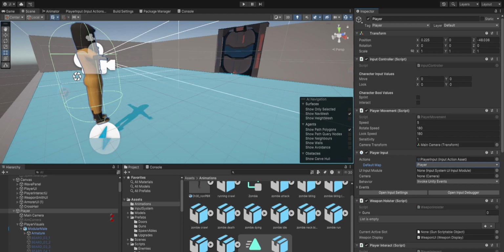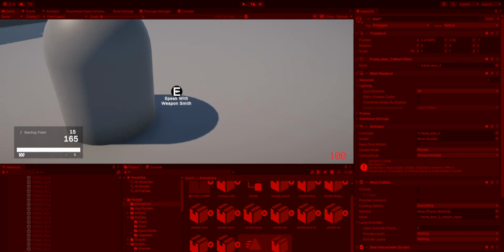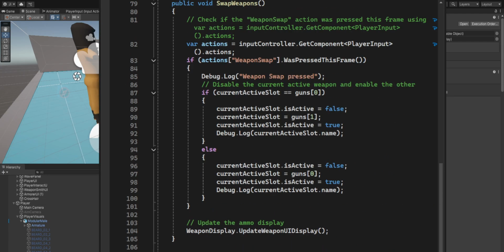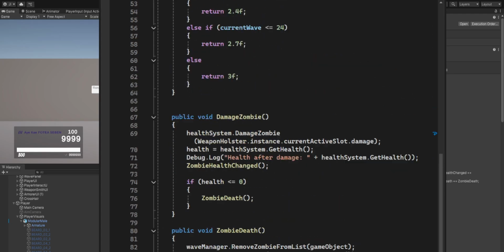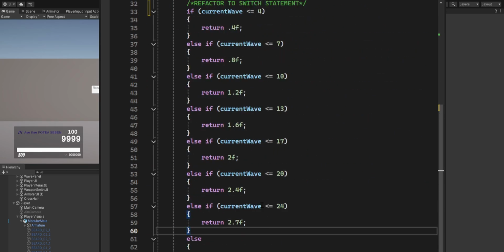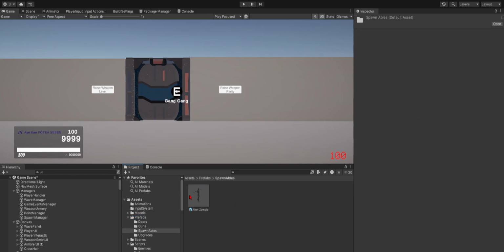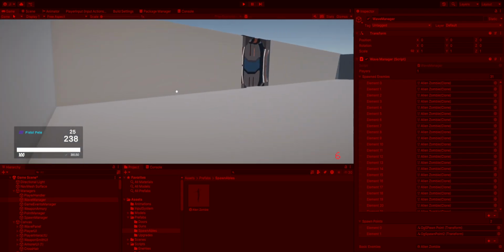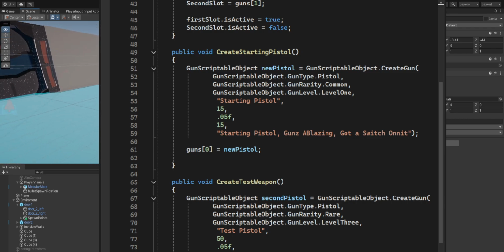Progress has been made - FPS Devlog 2 (December 25, 2024)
The second uncut Devlog in this series. In this episode we cover:
1.Wave System
2. Interaction System
3.Spawning Mechanics
4. Custom made point System

As well as other things with bloopers and blunders.